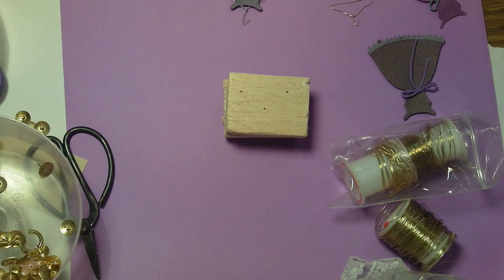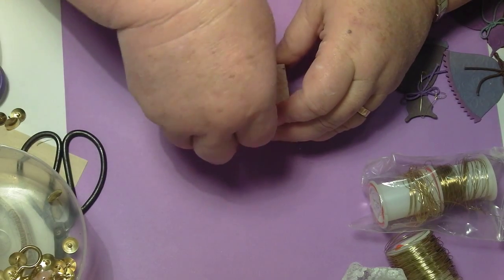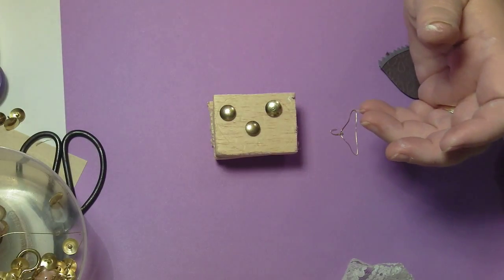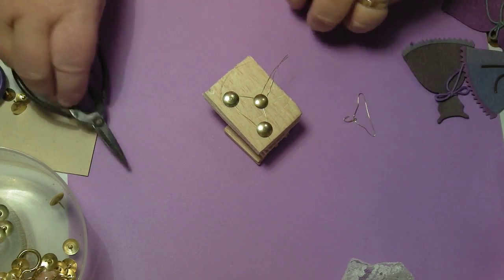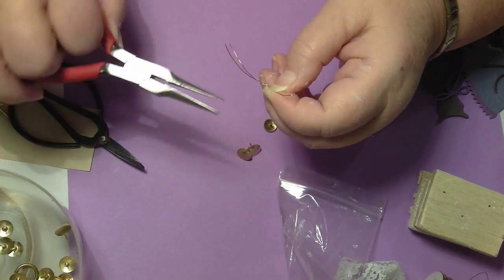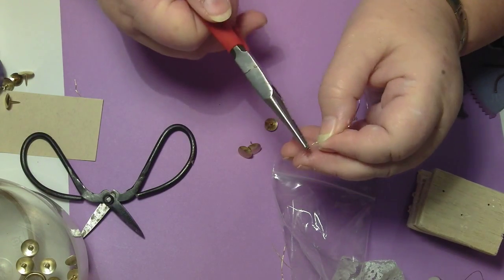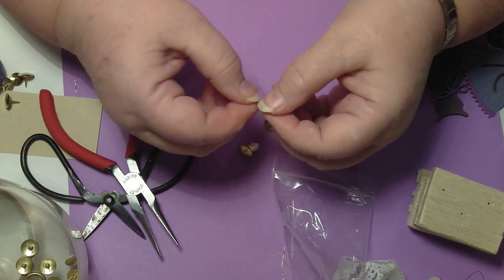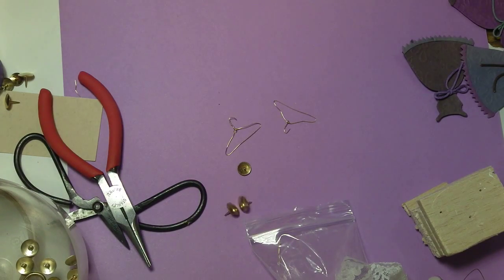How to make a minitature coat hanger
I was making so tiny coat hanger,s so I did a small tutorial hope you like it they are great to put on yours projects or for doll clothes and houses